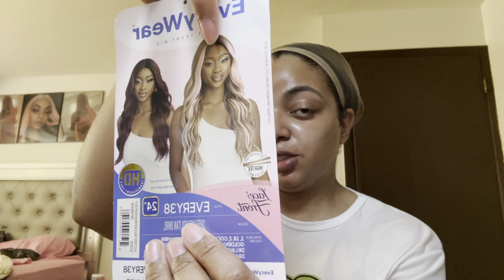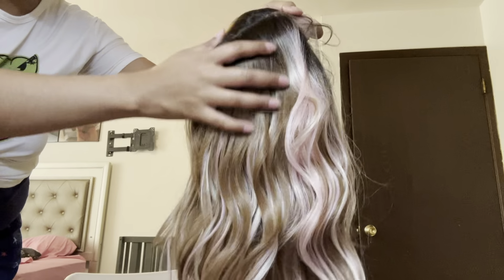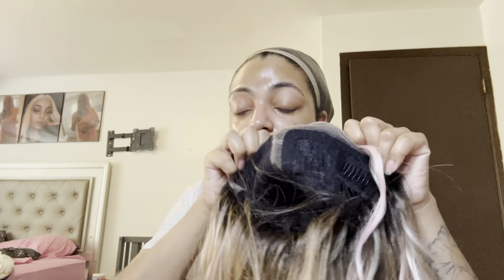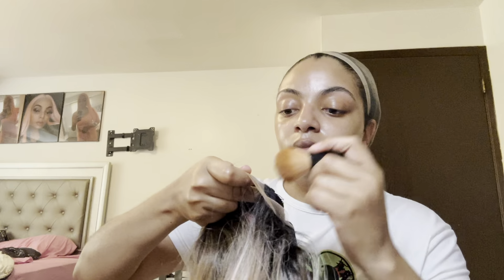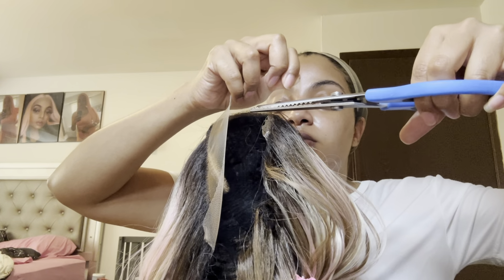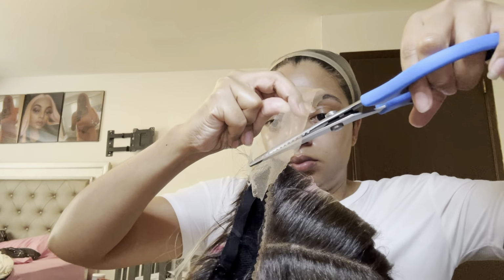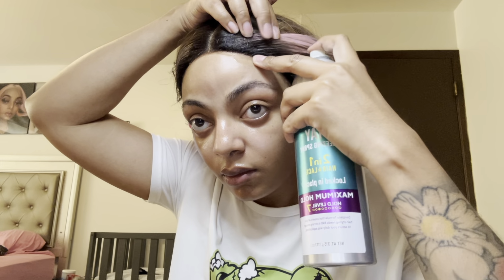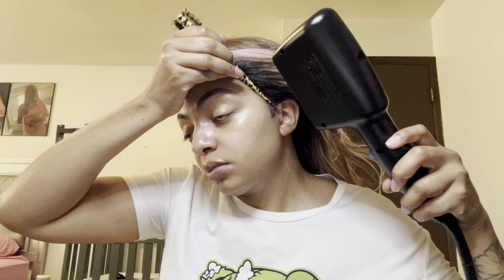Outré HD Lace 24” Every Wear Neapolitan Wig - beginner friendly * must watch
Welcome to my page where I like to focus on all things beauty.

I installed Outre Neapolitan synthetic wig disclaimer this wig is fits very snug. The hair is also thin but manageable.